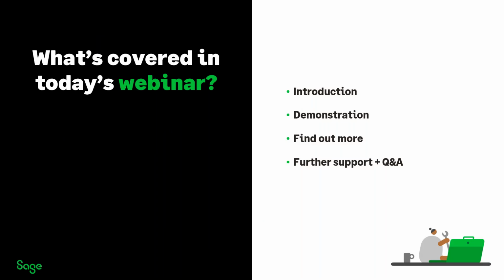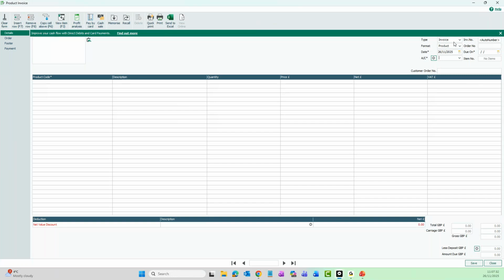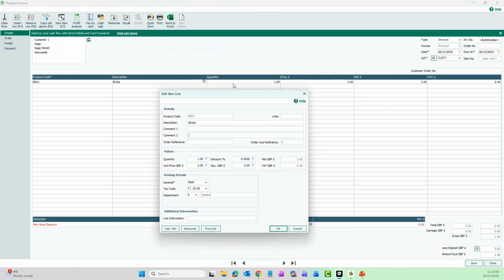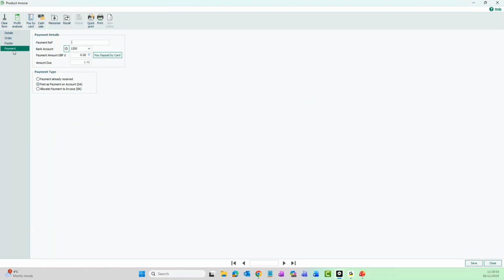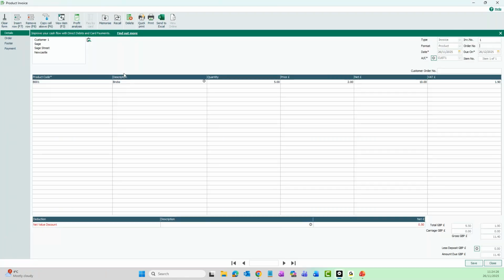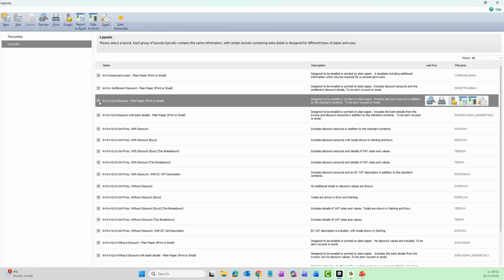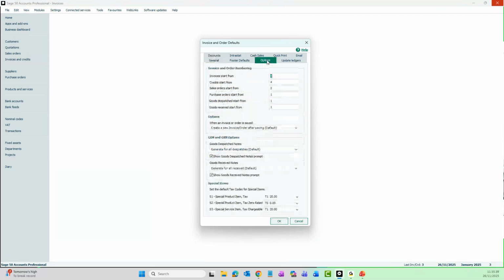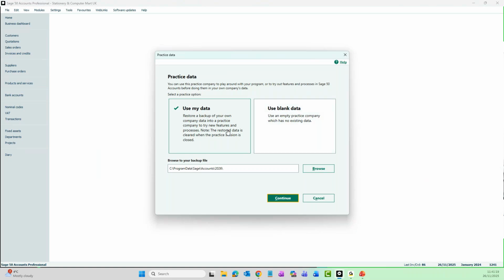Sage 50 Accounts (UK) - Product invoices